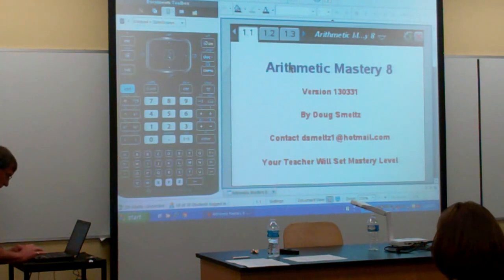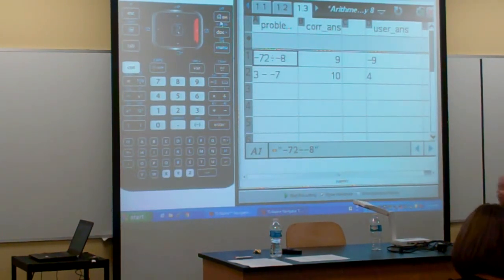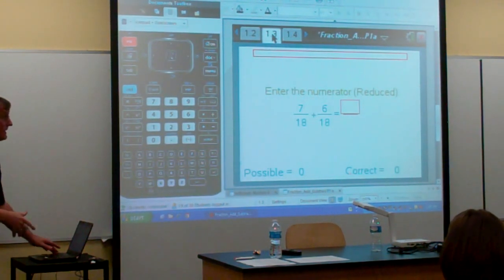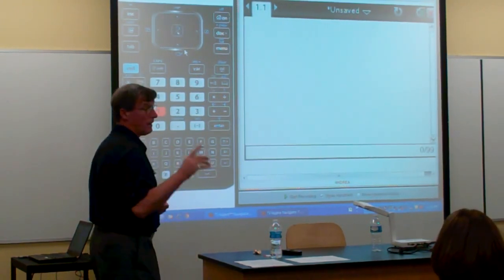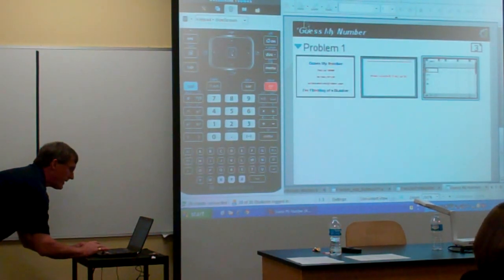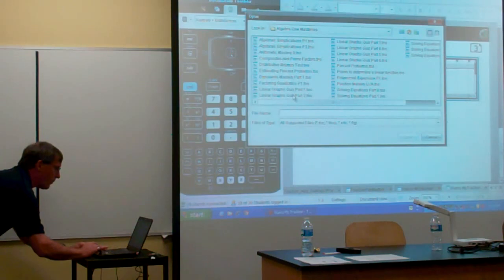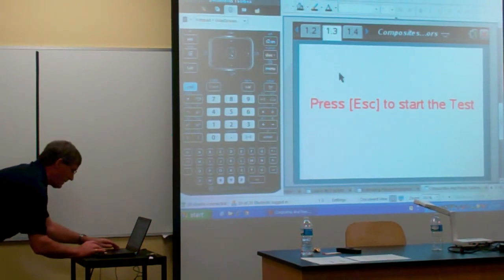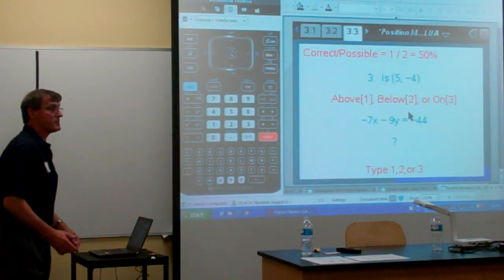Doug Smeltz Mastery with TI-Nspire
This video was recorded at the Summit for Excellence in Teaching Mathematics and Science with Technology in Dayton, Ohio, in July 2013. Doug Smeltz shows programs he wrote so grades 6-9 can use the TI-Nspire technology to check for mastery of mathematics skills in a paperless and fun way. His files are available on his dsmeltz eboard.